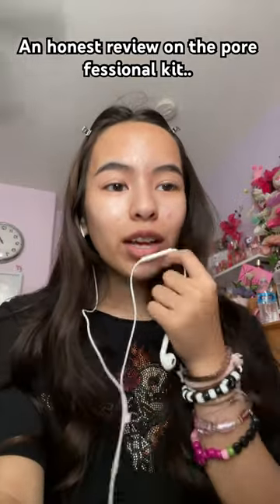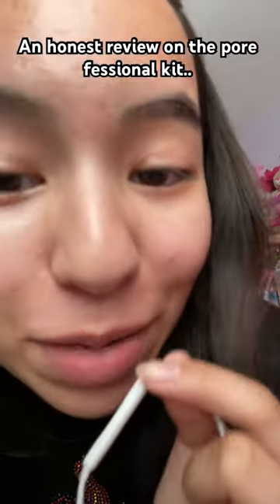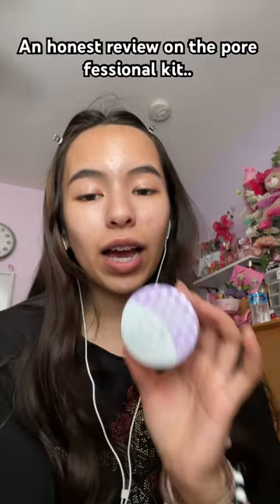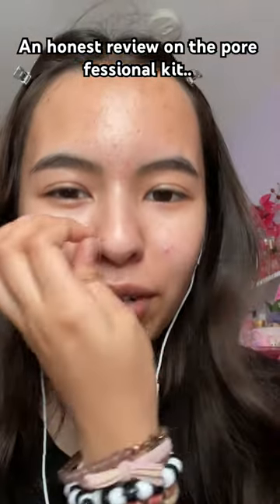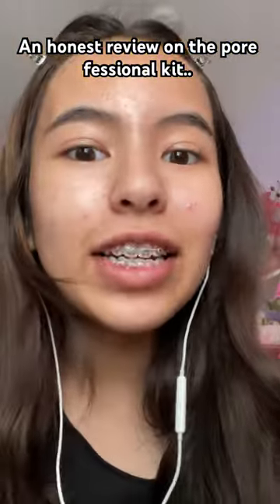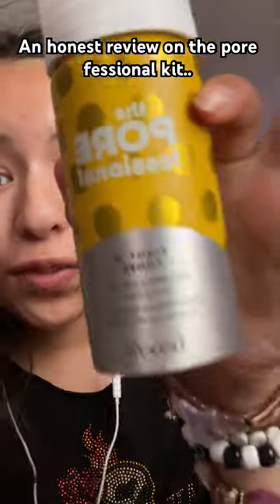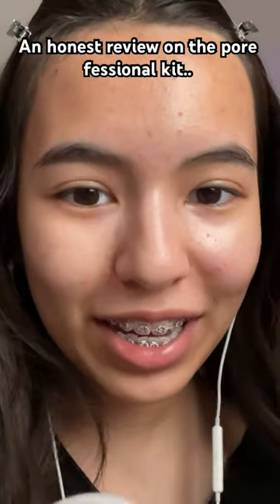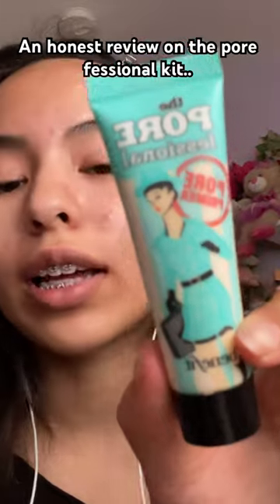AN HONEST REVIEW ON PORE FESSIONAL-||Olivia Loren The Makeup princess